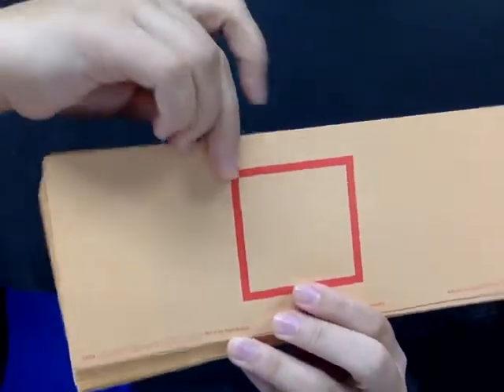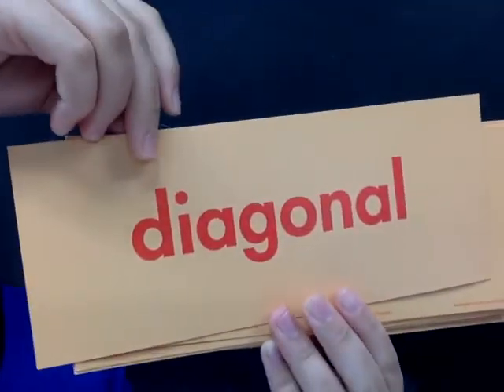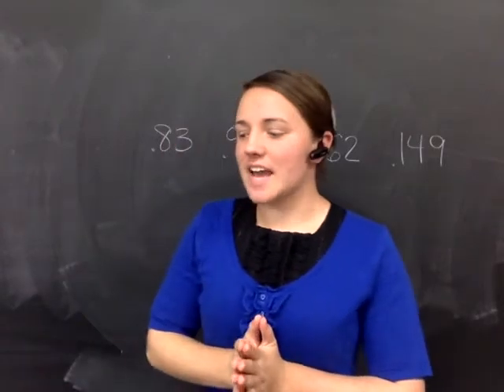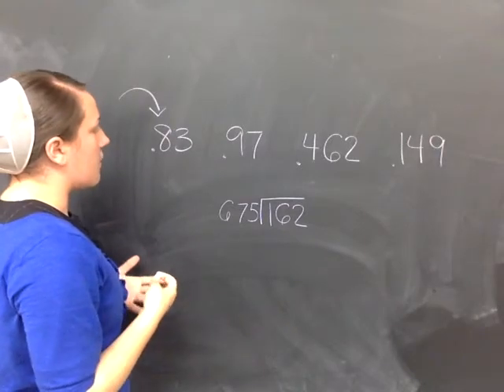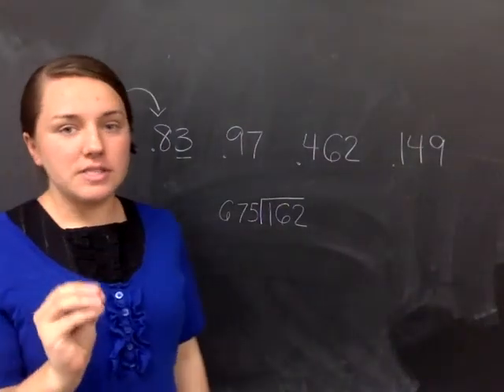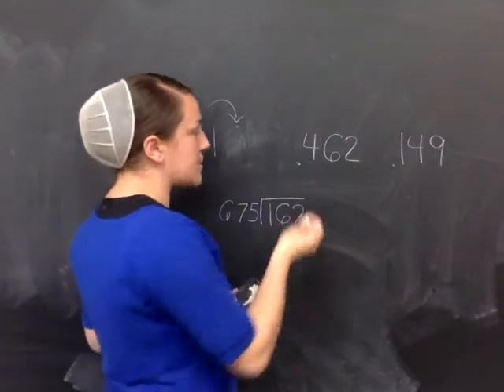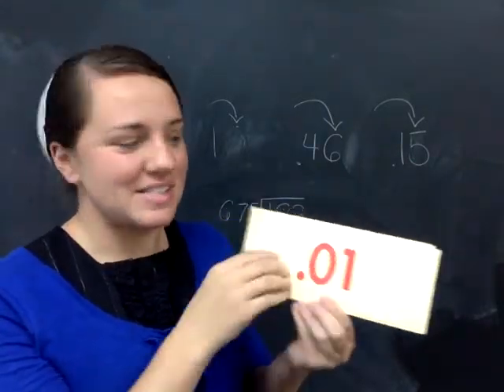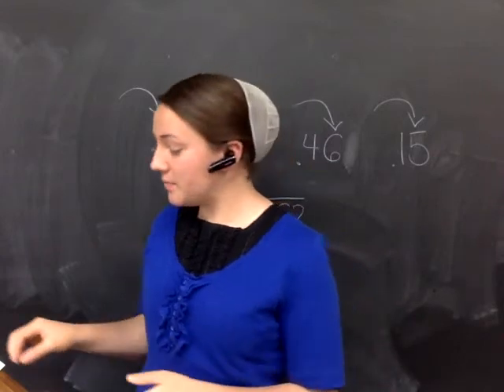Fifth Grade Math Lesson 155